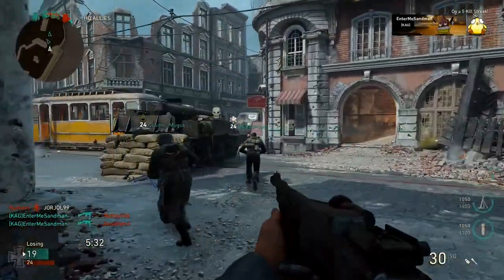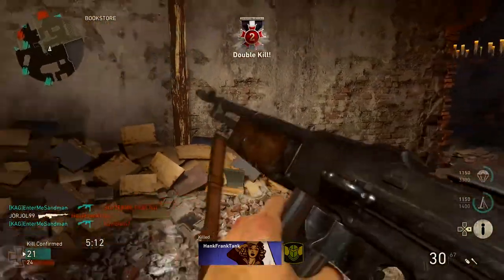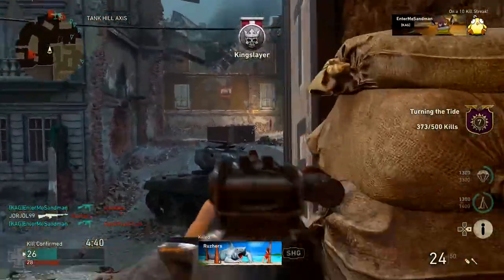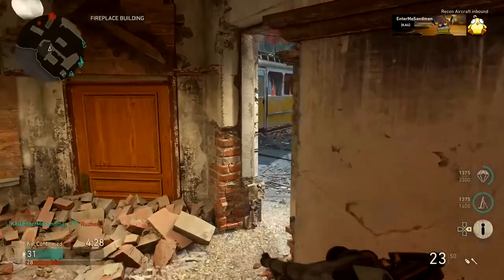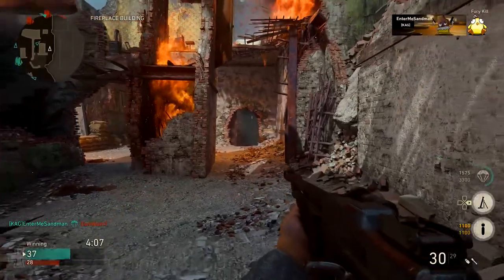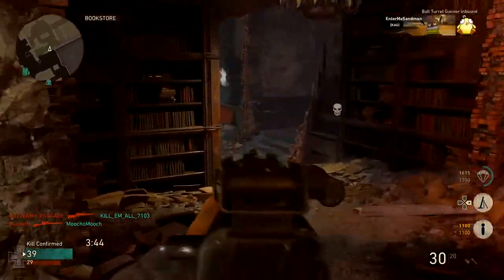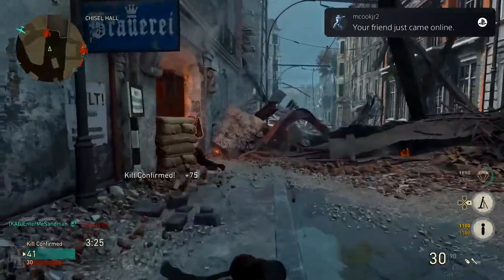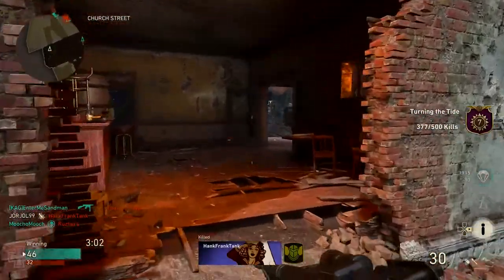Call of Duty: Vanguard Beta Weekend 2 Info!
It's about that time again! Weekend 2 of the Beta starts tomorrow and I am looking forward to jumping back into the action. Are you guys playing this weekend?